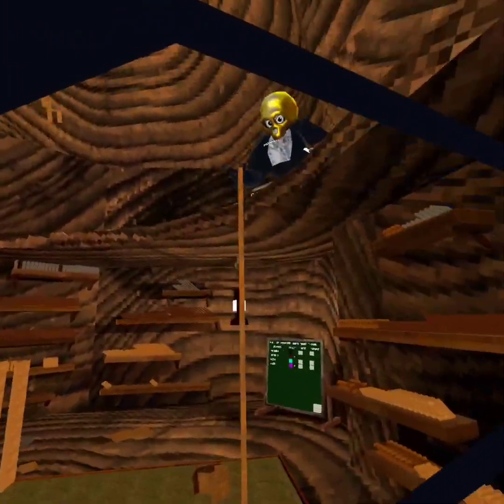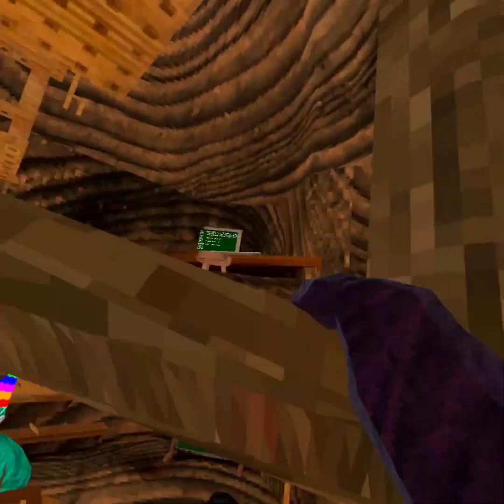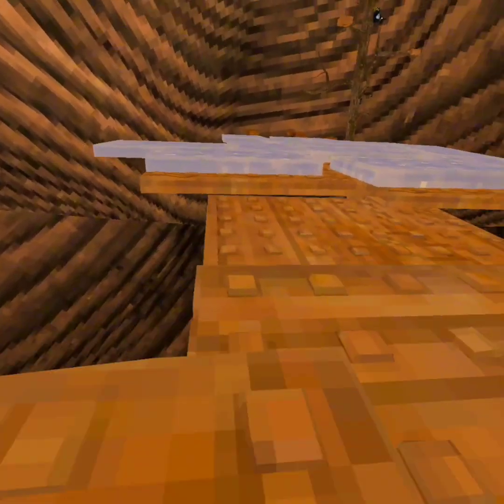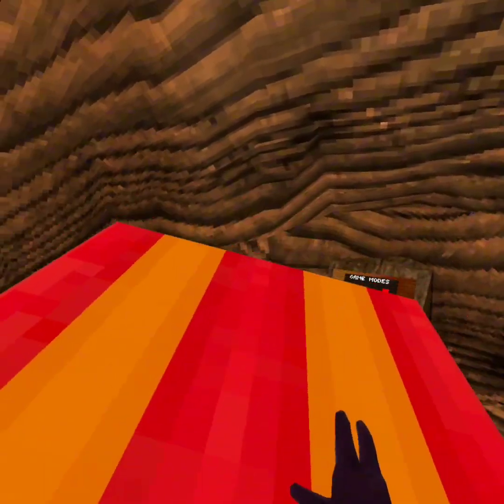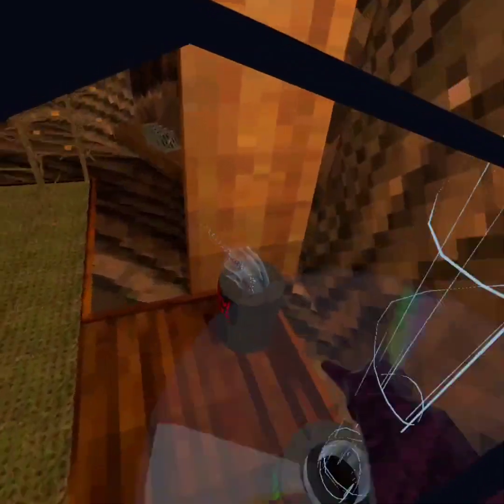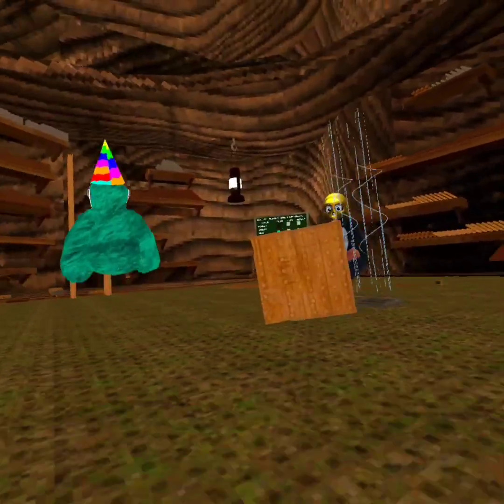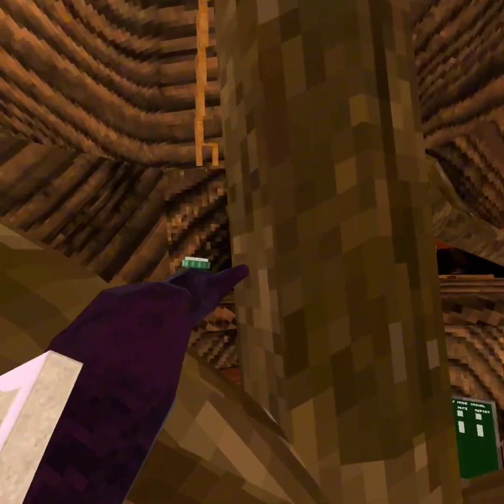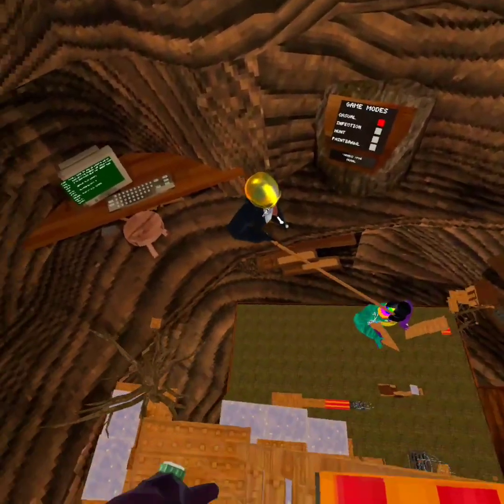epic obstacle course